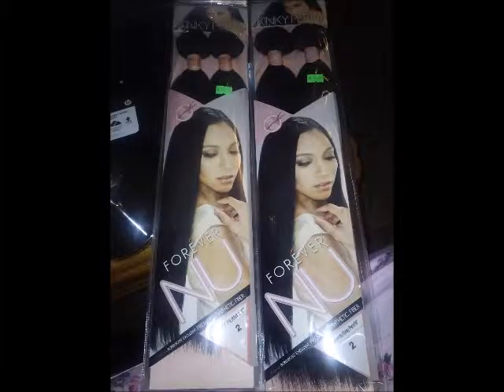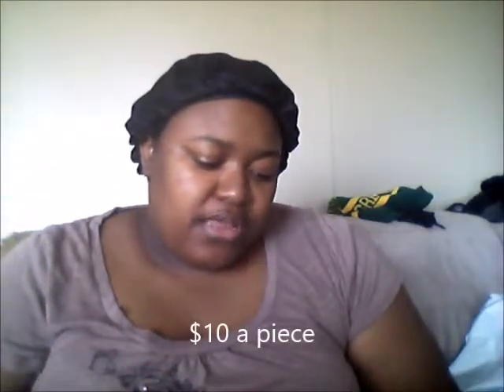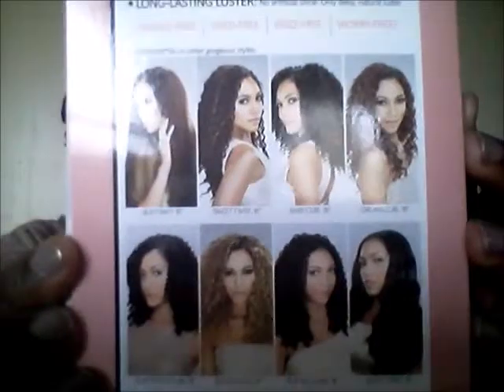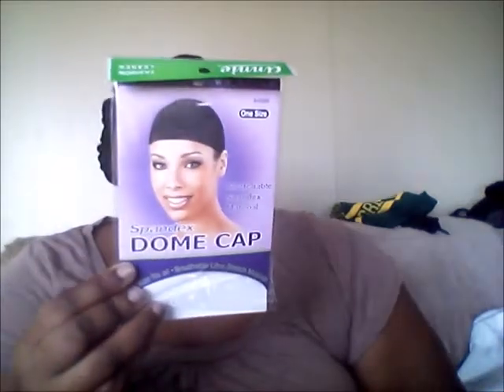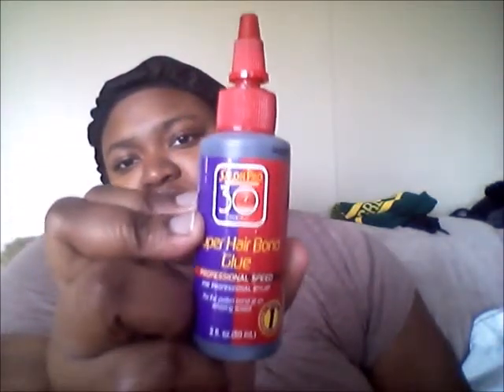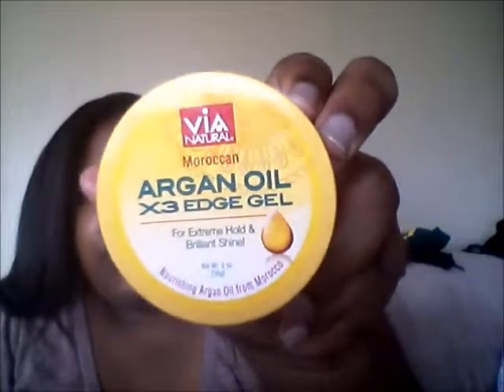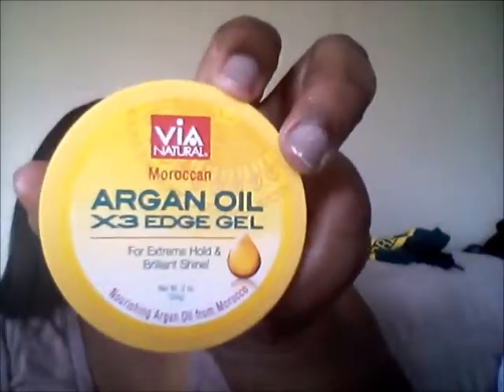First impression and installment of the Kinky perm forever nu hair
Hey everybody, this is a first impression and an installment of the Kinky Perm Forever Nu hair. I got this hair from the beauty supply store. I got two packs for $9.99 a piece, a 14 and 16 inch, and in the color 2. I will be doing weekly updates about this hair.